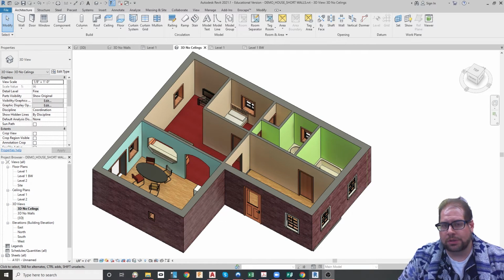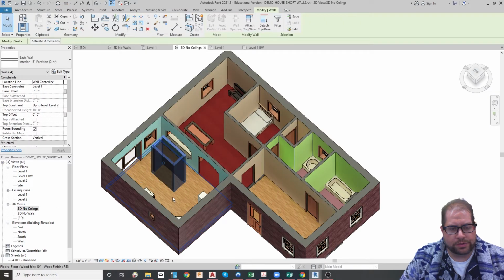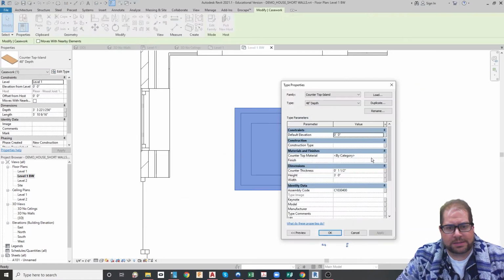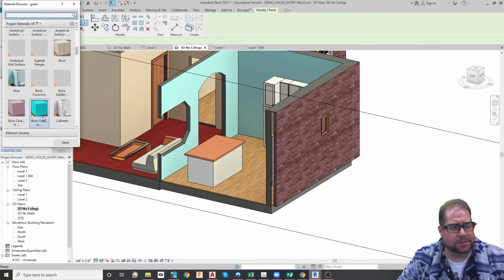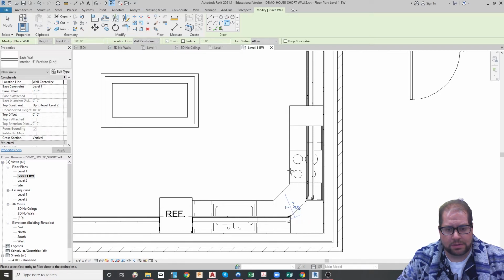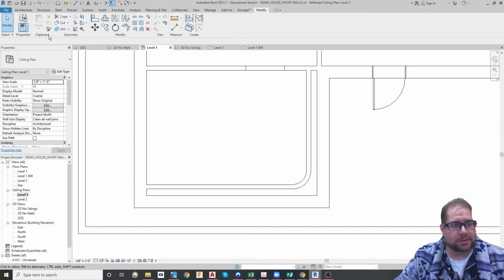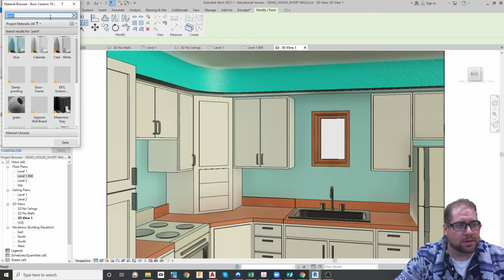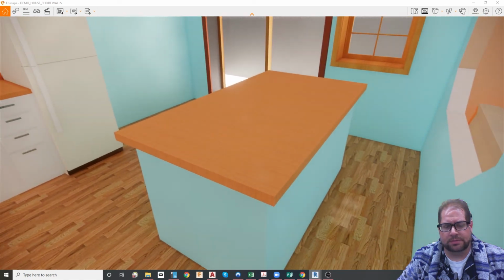Revit Short Walls- Kitchen Islands, Soffits... by Joseph Buro at Staten Island Technical HS (R0016)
The idea of walls being used for any other purpose is something often not considered. Though, if you are in any building you  see them with functionality of some sort or decorative purposes.

In a kitchen, short walls can be used to create a kitchen island. You need only prepare by thinking how high you want the countertop and installing it over the walls just like on a base cabinet. Those walls are top offset with a negative value.

The kitchen or bathroom often have a soffit, or short wall near the ceiling. These could be decorative, hold ducts, or be lined with lights for a better work area.

Short walls should also be used to cover the gap between ceilings and adjacent floors on another level as a barrier to stop the ceiling. Another use could be to create a deck outside with a special height or  border.